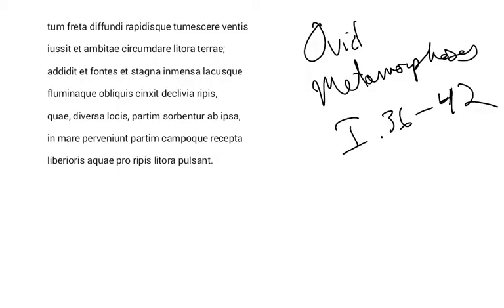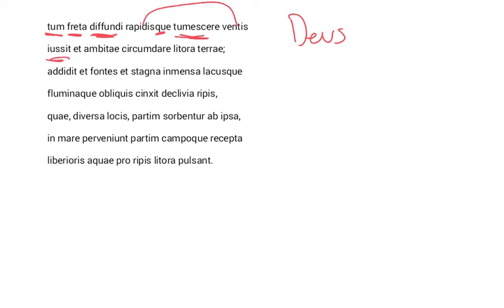LatinPerDiem Latin Lessons: Ovid, Metamorphoses 9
Learn Latin in roughly 4 minute blocks daily!

Grammar Resources:

My favorite grammar resources can all be found on the LatinPerDiem

Learn Latin with Classics professor David Noe as he analyzes and translates extracts from Latin literature. In this series, Prof. Noe looks at the “Metamorphoses”, a lengthy mythological epic by Publius Ovidius Naso. Ovid was a very popular poet who lived 43 B.C.-17 A.D. The “Metamorphoses” includes 15 books, all dealing with the theme of change (Metamorphosis is a Greek word meaning change).